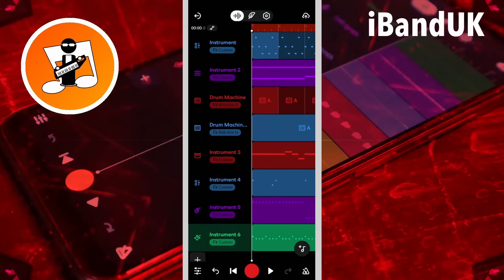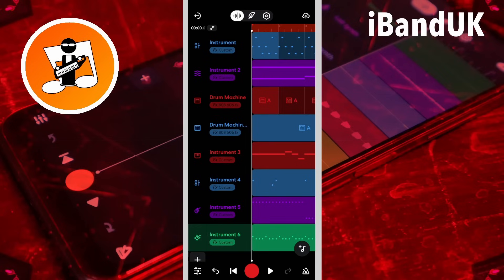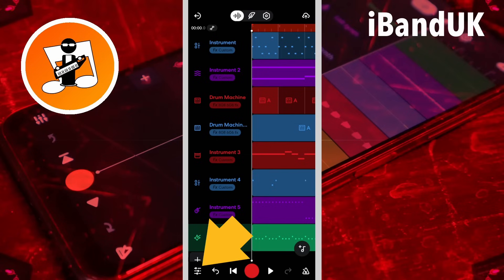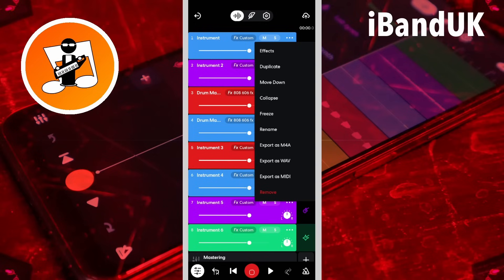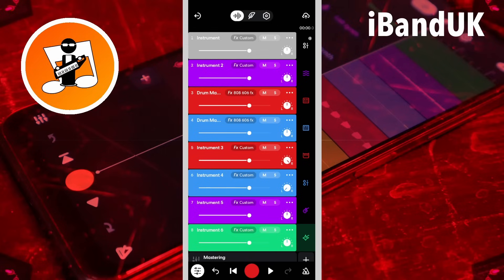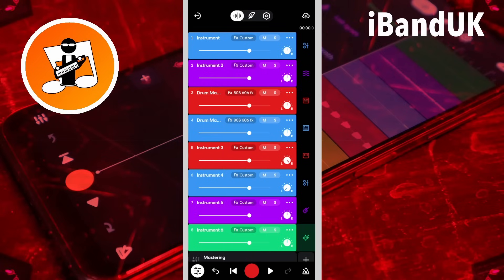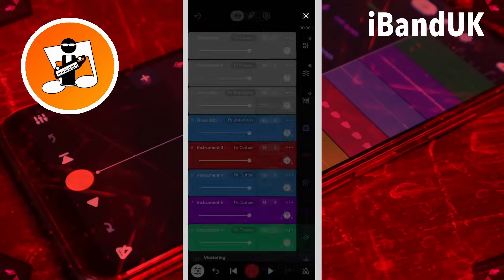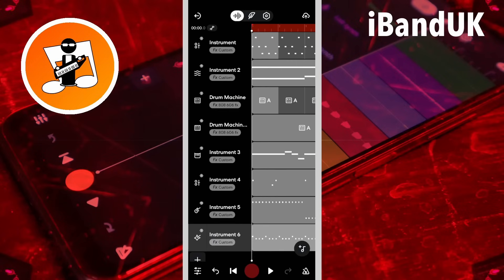How To Fix Playback Latency in Bandlab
A quick and easy step by step tutorial on how to fix playback latency in Bandlab, how to freeze and unfreeze track, and why (and when) you should freeze or unfreeze tracks.